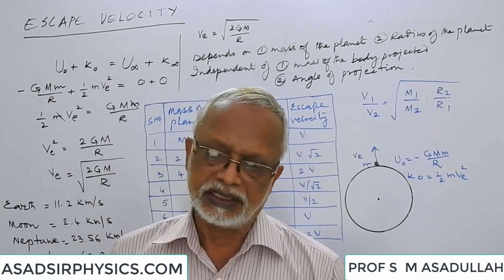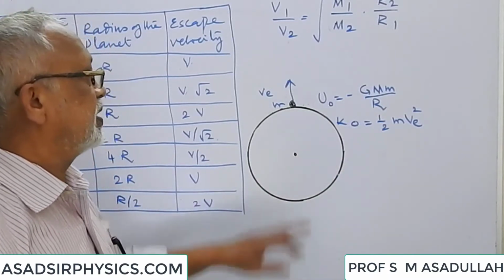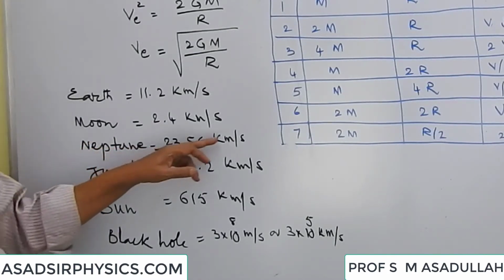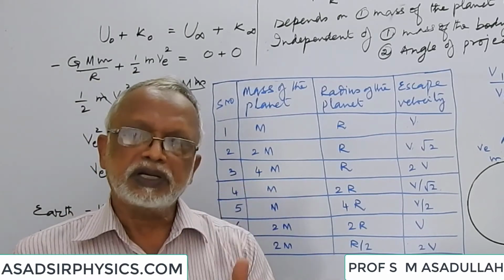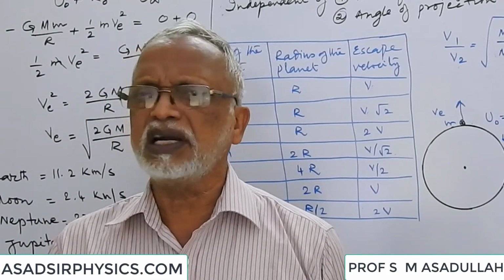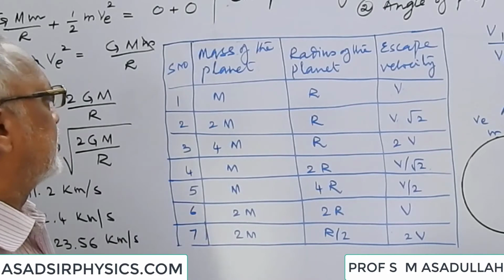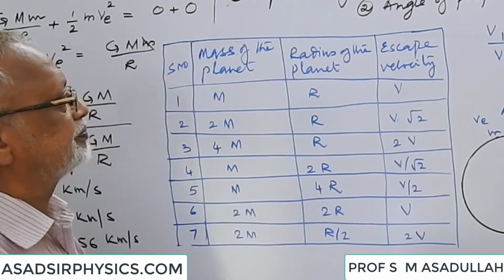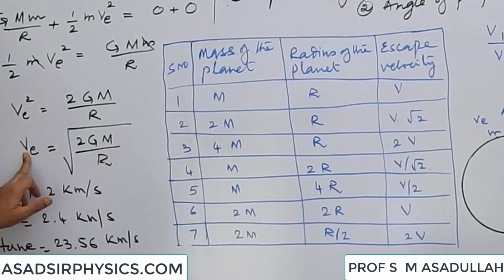GRAVITATION Lecture 61 | Class 11 Physics | S M Asadullah